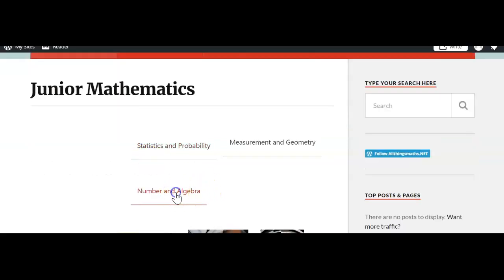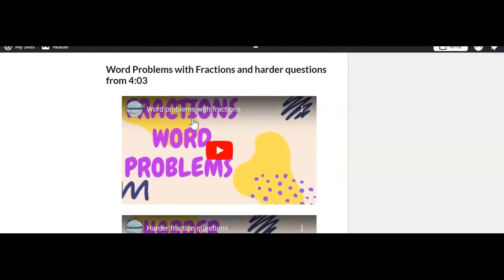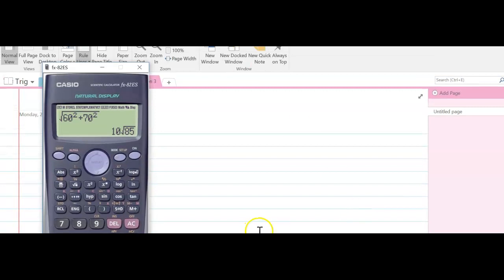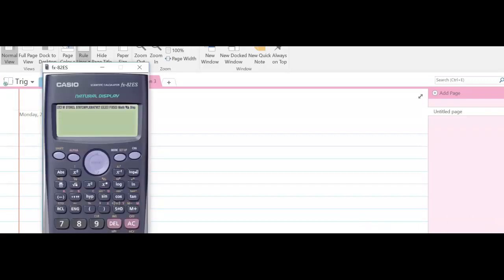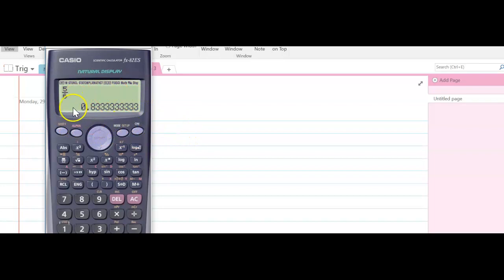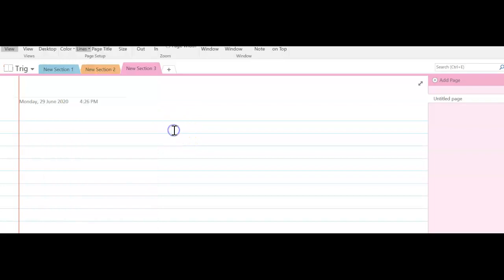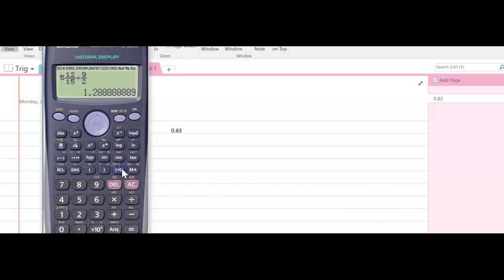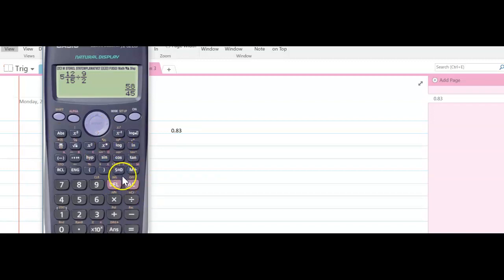Fractions with a Calculator